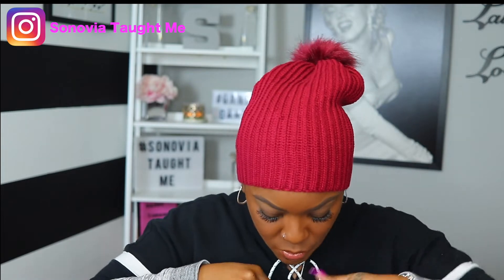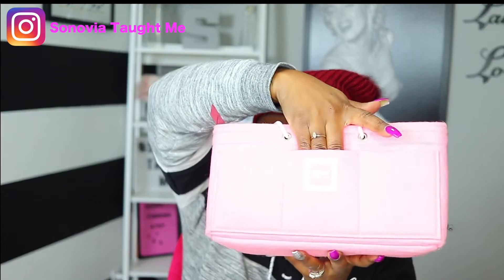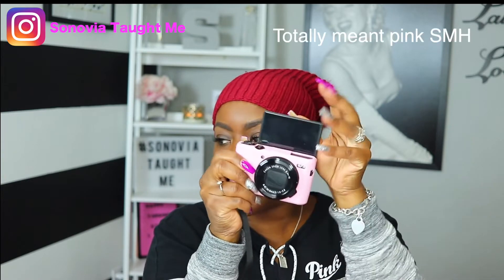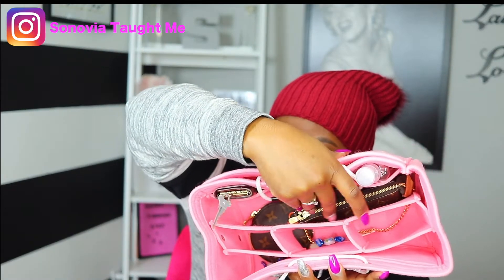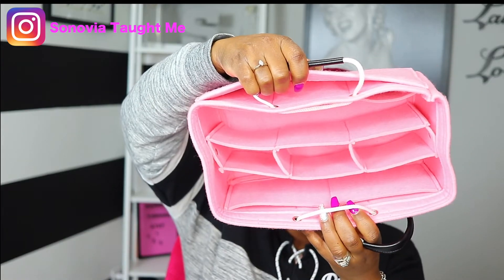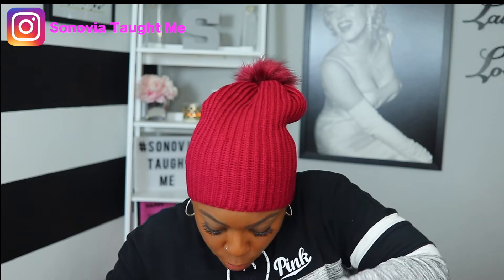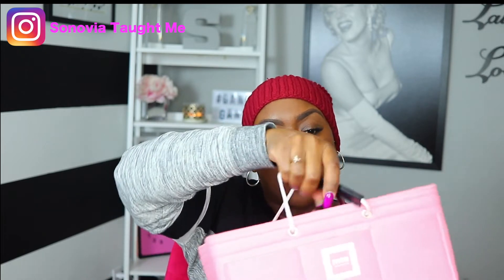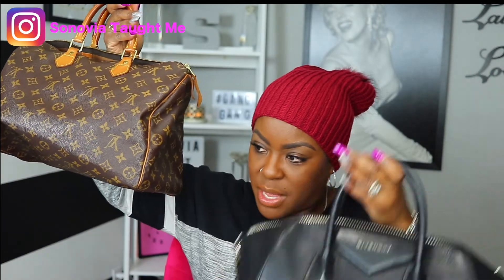Purse Organizer | FFITIN | Review | Sonovia Taught Me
Here's a first impressions & review of a purse organizer I was sent from FFITIN in Germany.

OPEN ME.

Amazon Influencer Info

Product Reviews can be sent to
Columbia, S.C. 29224

Filming equipment

My camera
Vlogging camera

Lighting
Soft boxes
Ring light